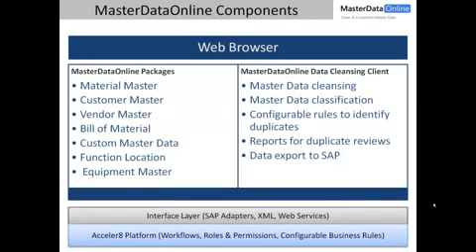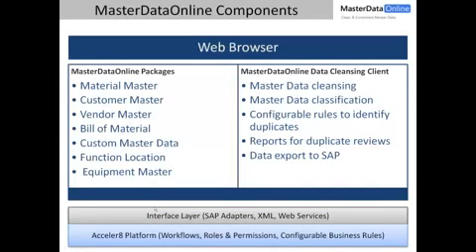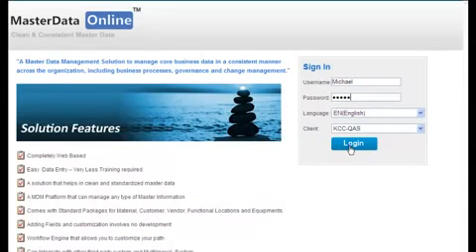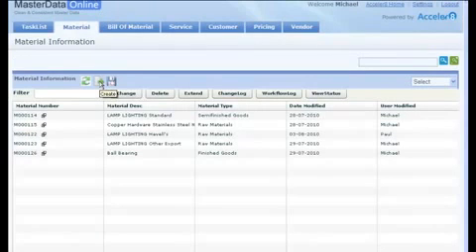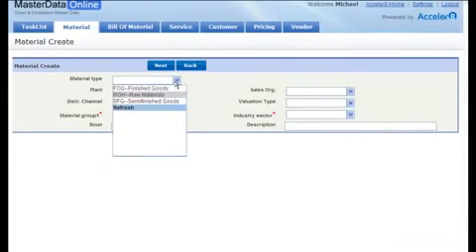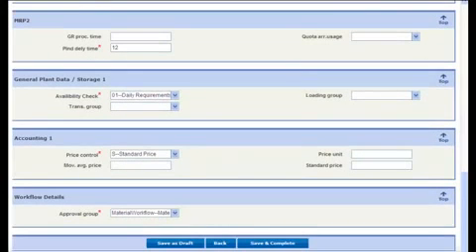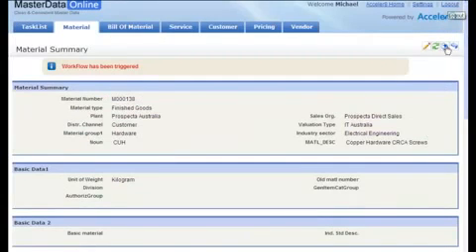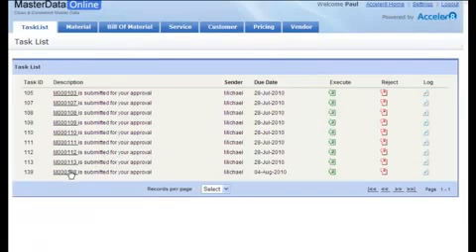Data Management_ Masterdataonline - Master Data Management For Sap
An existing hard disk contains a second primary partition that is currently used to store data? files?
How do i describe my duties at work at my cv? (help with cv)?
Resume, would you please read this resume and let me know your input?
Flex - sample destination in data?-management?-config.xml?
The best reference book for database management? system for bca level?
Data? management? question!?
Grade 12 maths for nursing in university?
Hnl champion is data? management? project!?
Can somebody tell me about the website of data? base management? system?
Can someone please do my data? management? project ? :)?
What is mobile data? management? form filling project?
Help gr12 data? management? q. (standard deviation, normal dist in)?
What are examples of  igood management? practice i in relation to national park management? plans?
What is health care management?